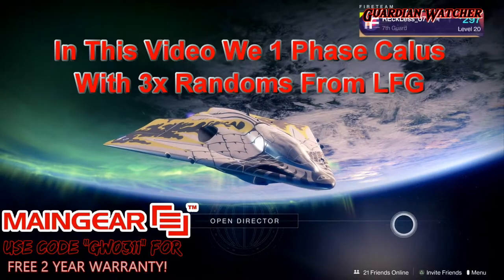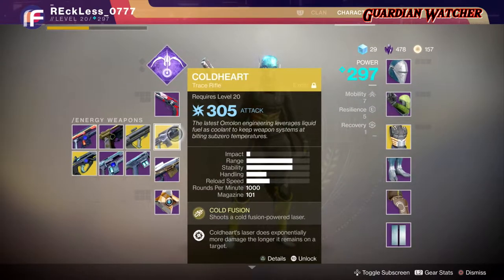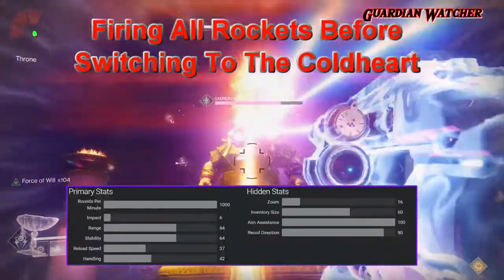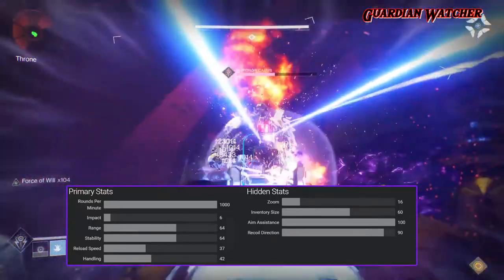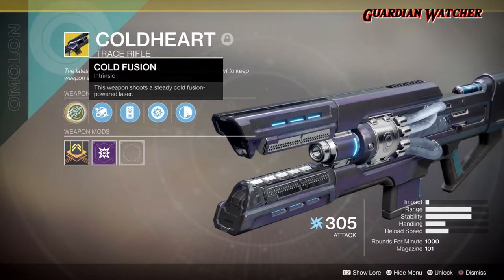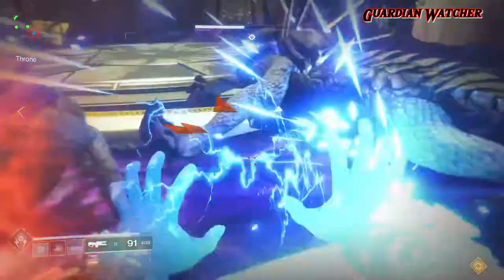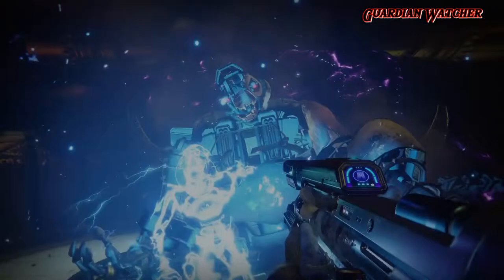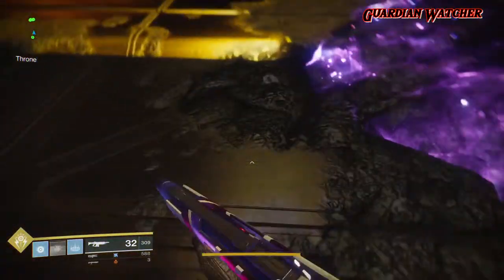Destiny 2 - Official Coldheart EXOTIC REVIEW!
While we wait for The Curse of Osiris I'm continuing my regular videos. In today's video we are gona talk about the exotic Trace Rifle Coldheart.

Destiny 2 - The Curse of Osiris 1st Reveal In Depth!